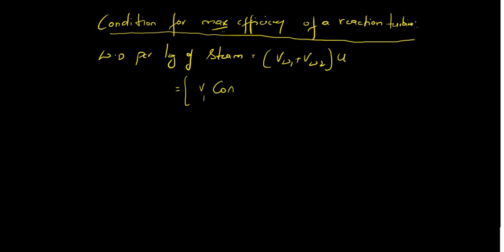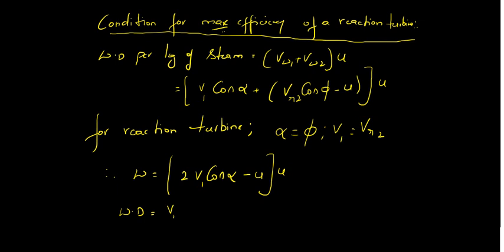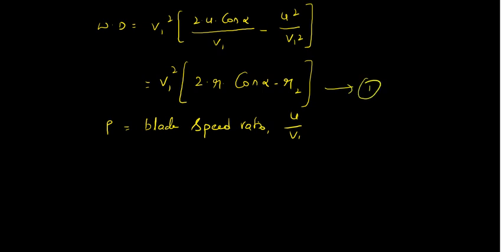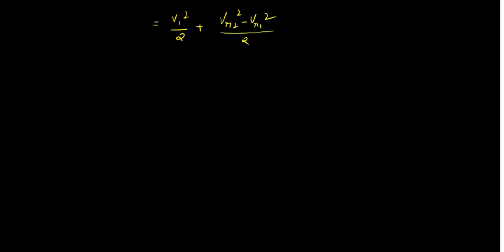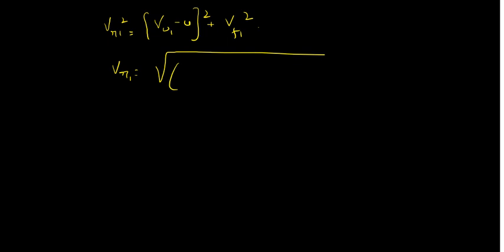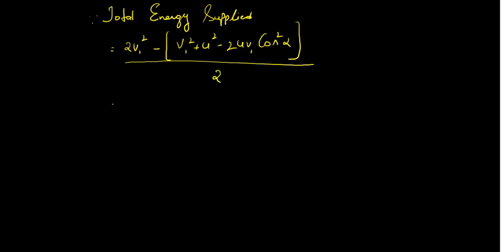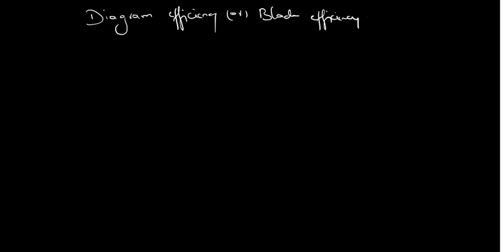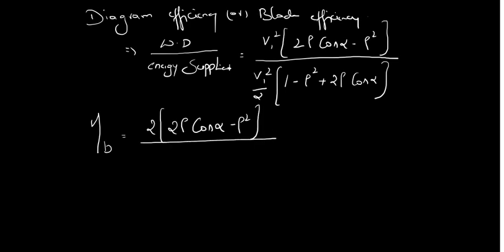Thermal Engineering- Steam Jet for Complete & Incomplete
Steam Jet for Complete &  Incomplete